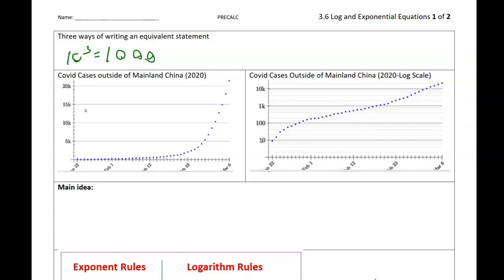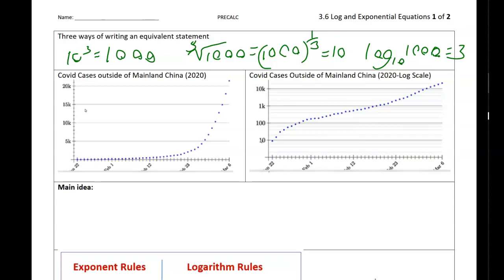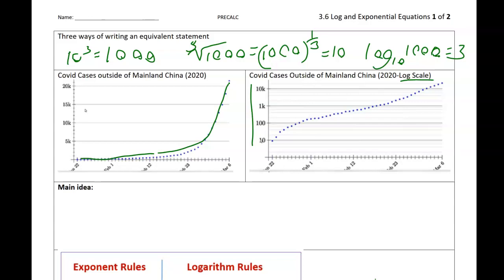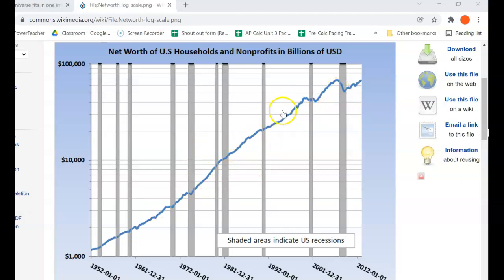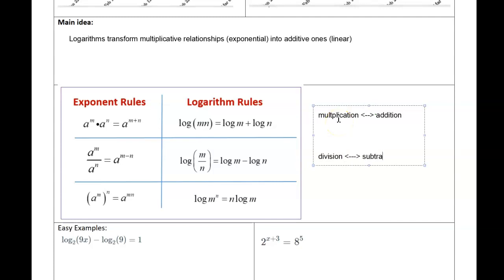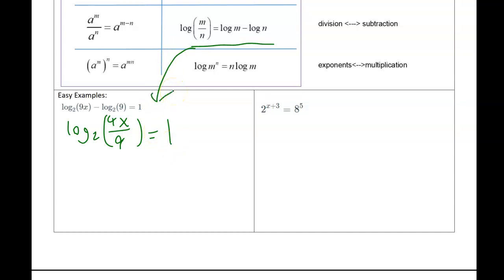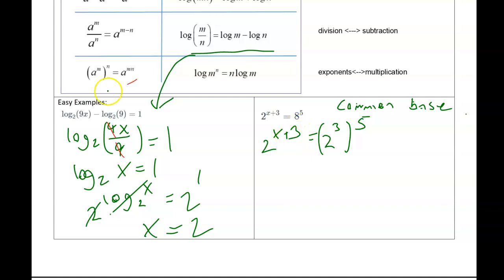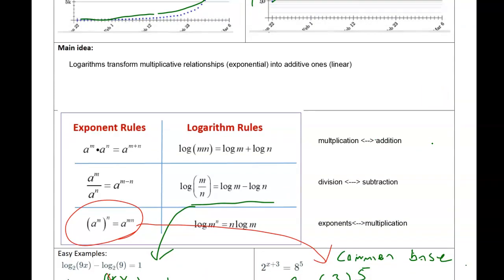PC 3.6 Exponential and Log Equations